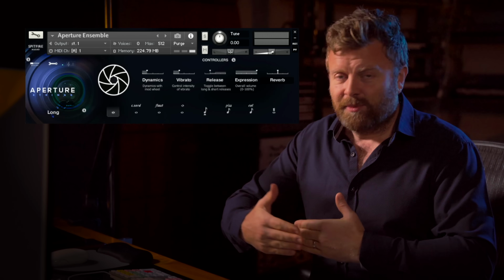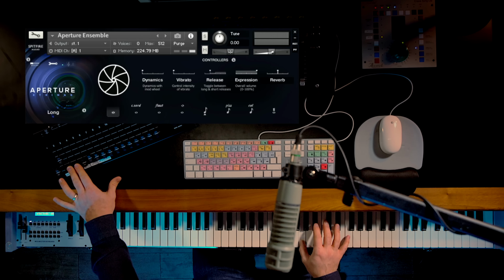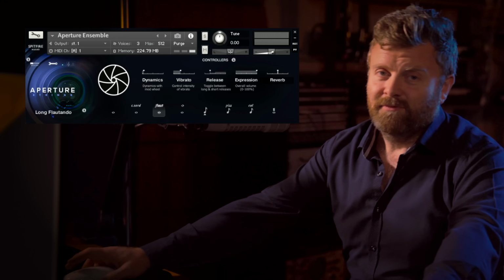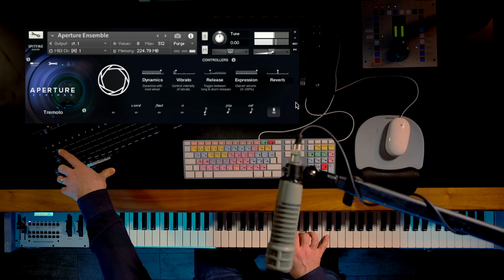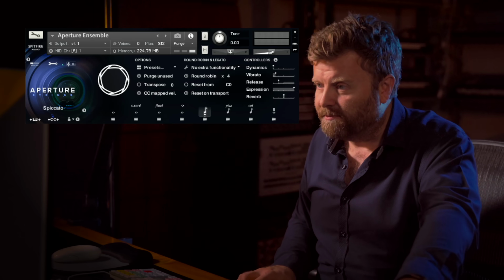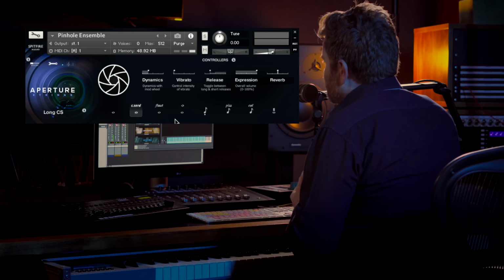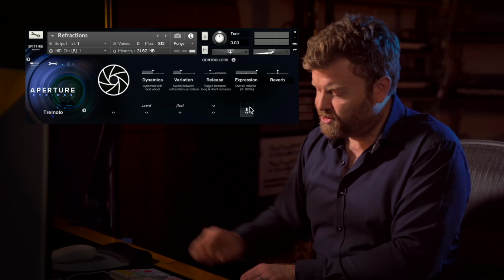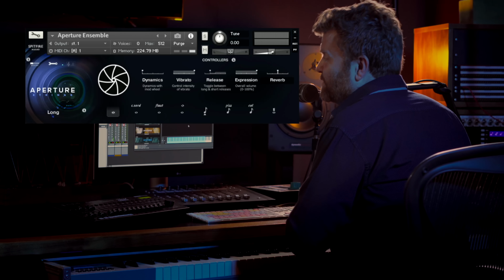Walkthrough: Aperture Strings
Aperture strings is free when you spend £299/349€/$349 or more, exclusive over The Black Weekend 2019.

In our latest Walkthrough, Paul takes us through the instruments and features in the new, limited edition Aperture Strings library.